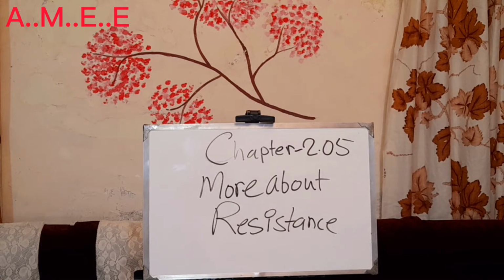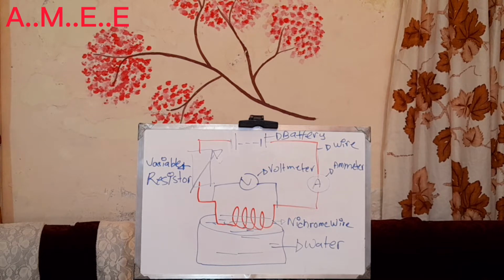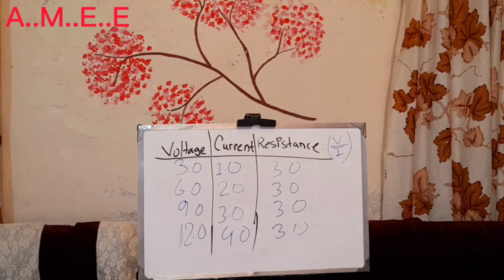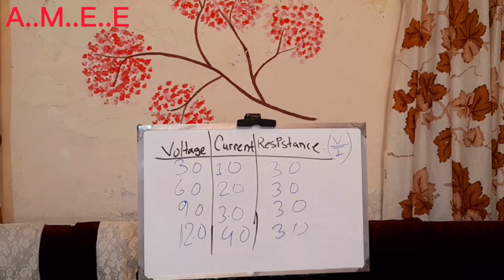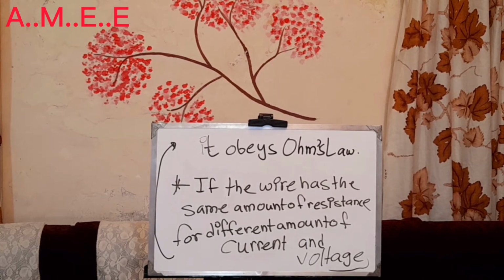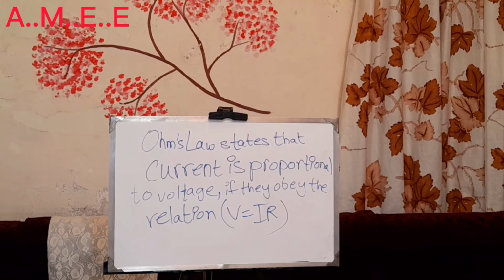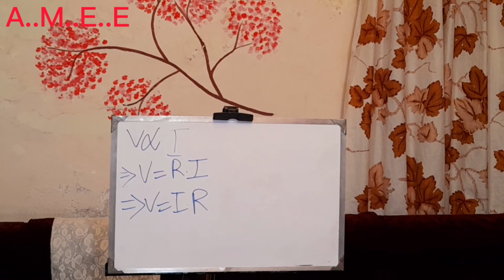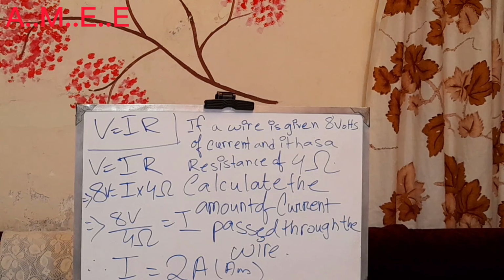LECTURE ON CLASS 7 PHYSICS. CHAPTER-(2.05).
LECTURE ON CLASS 5 PHYSICS.
CHAPTER-(2.05)
CHAPTER NAME: 'MORE ABOUT RESISTANCE'